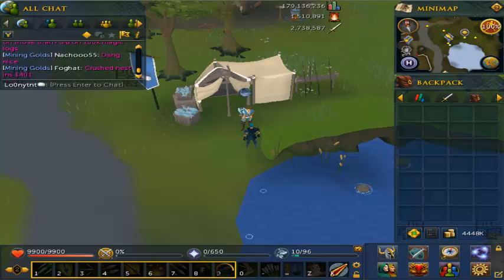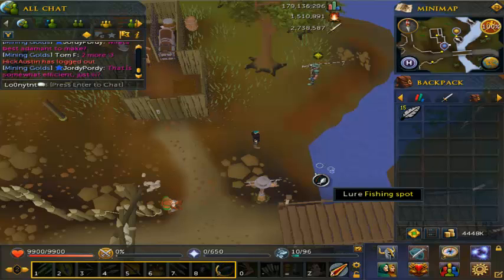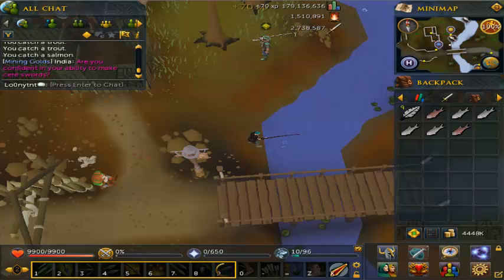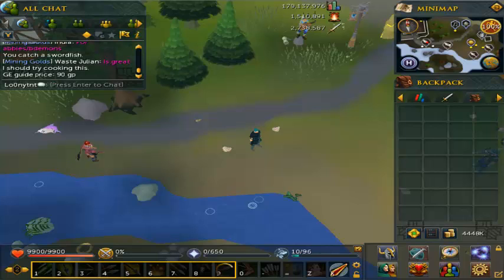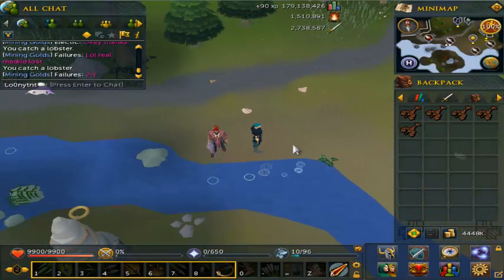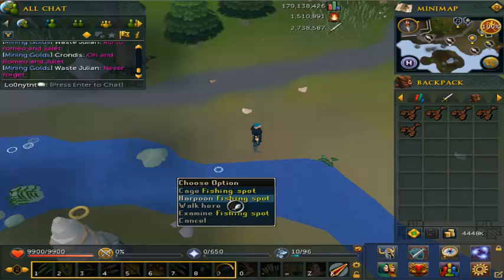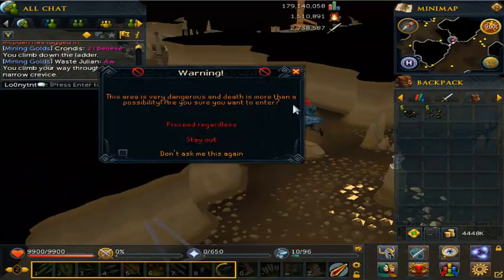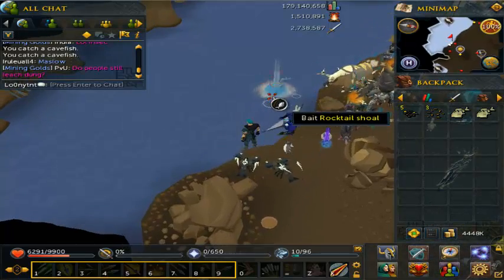Runescape 1-99 Fishing Guide 2014 - AFK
This guide I show you how to afk all the way to 99 fishing!